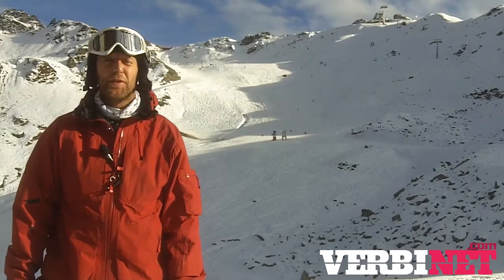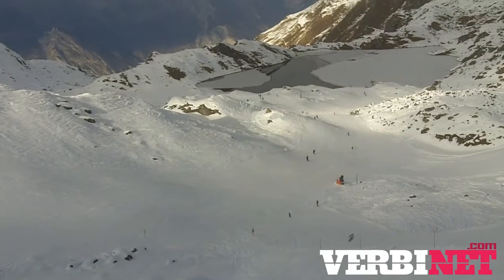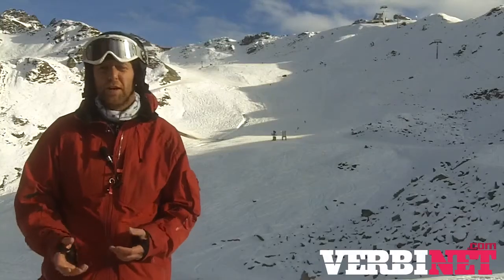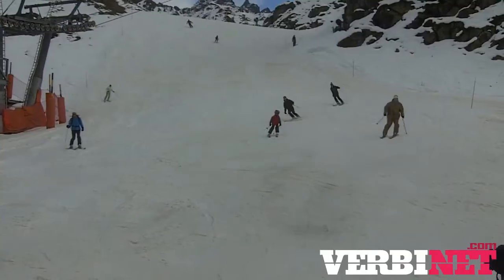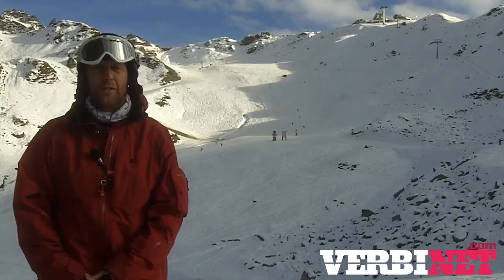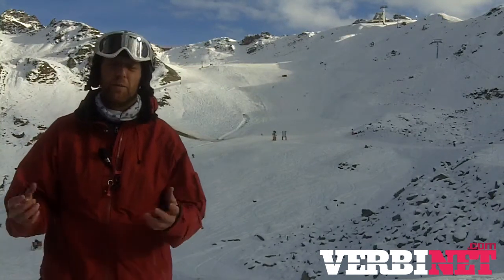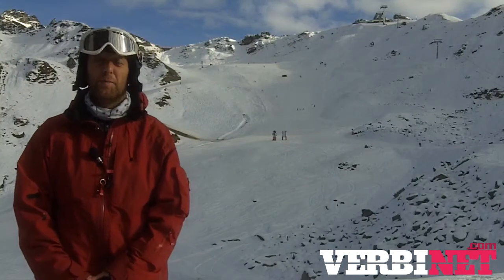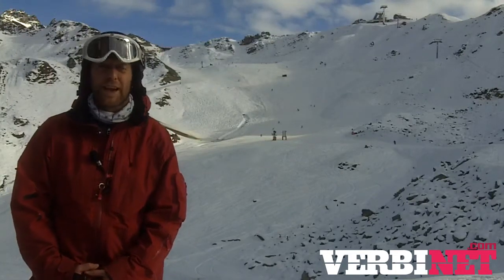Verbier Snow Report : November 25th 2012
Verbier is now up and running seven days a week with the Lac de Vaux sector and the Attelas Ruinettes run is open too.
The snow cover isn't bad given the minimal snow fall that we've had recently in Verbier but the runs are quite uneven and some of the ground below is poking through the snow.
We're looking forward to a snow storm this week which will hopefully bring us cold temperatures and lots of fresh new snow. Fingers crossed.